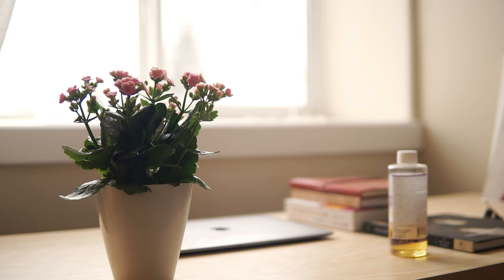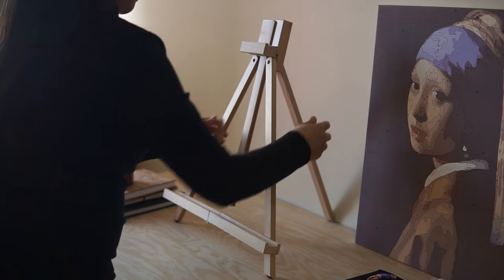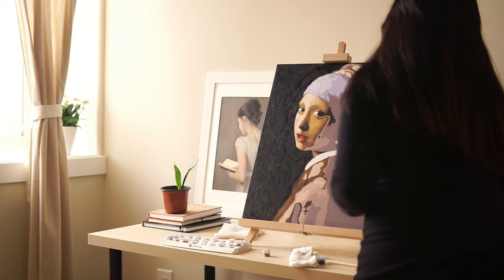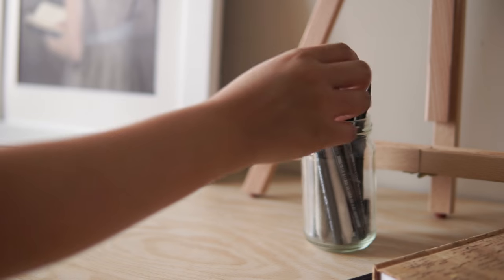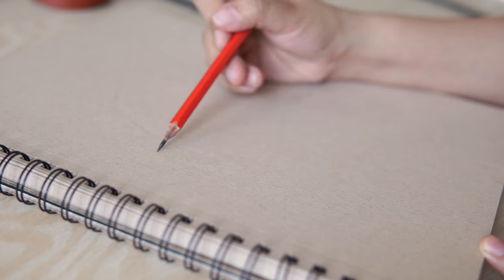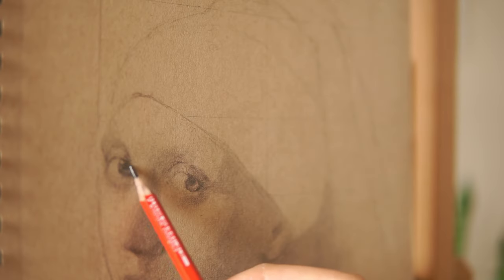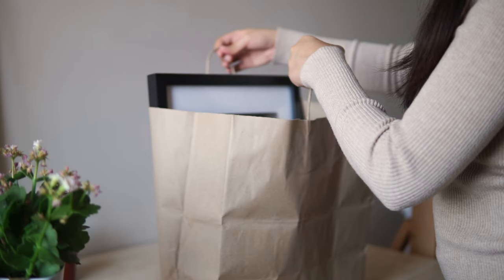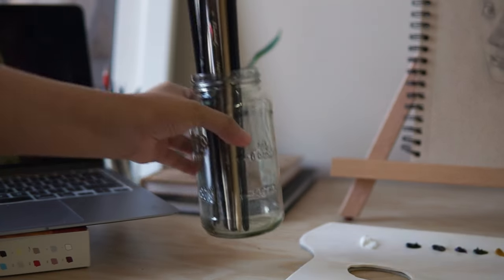Perfectionism is ruining your art | Paint a master copy with me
Hi guys,

Perfectionism hit me hard as I was starting this video and finishing my paintings. This led me to make this one about the problem with perfectionism and why it's not healthy to try to be perfect all the time. Instead of trying to be perfect, you can learn a thing or two from the stories and realizations I mentioned in this video.

I hope you'll like it! Thanks for being here!

Love,
Jess

BOOK MENTIONED: Wabi Sabi: Japanese Wisdom for a Perfectly Imperfect Life by Beth Kempton